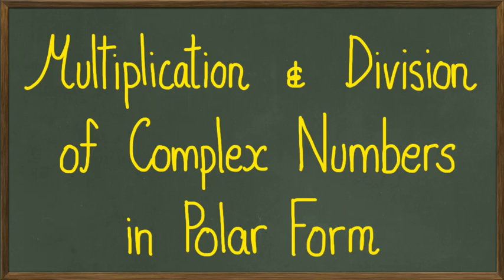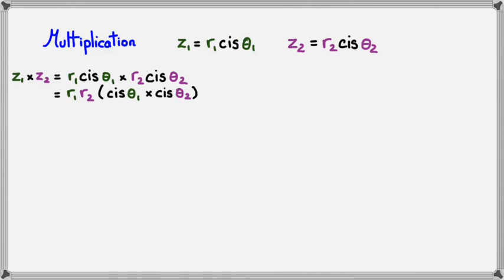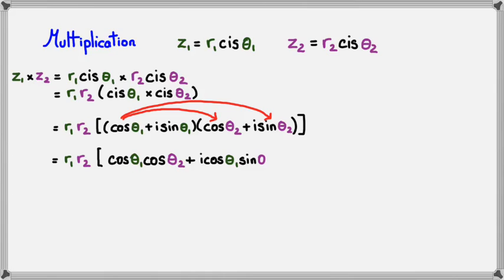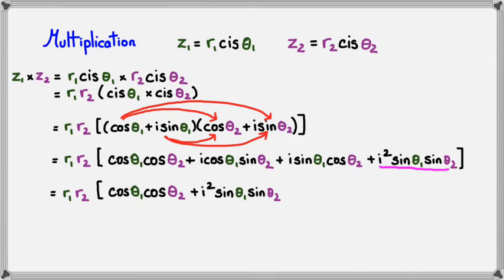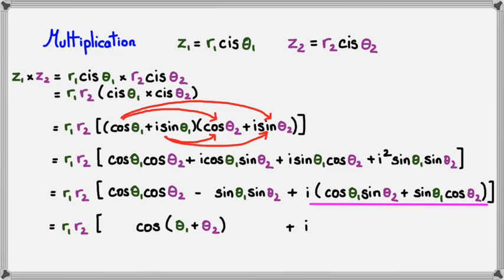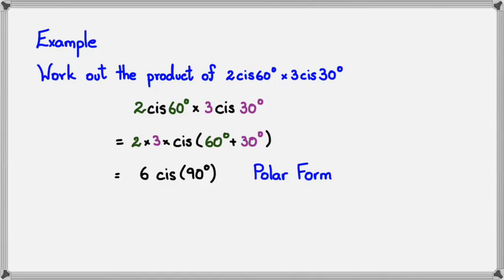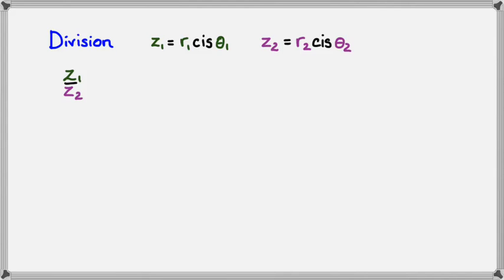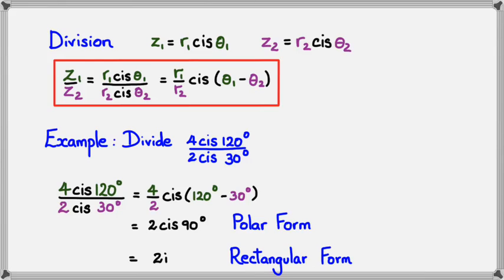Multiplication & Division of Complex Numbers in Polar Form (2014 Edition)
NCEA Level 3 Calculus 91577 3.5 Algebra & Complex Numbers Skills (2014) Delta Ex 13.02 P233 Even Numbers